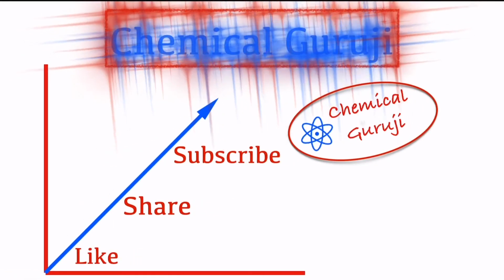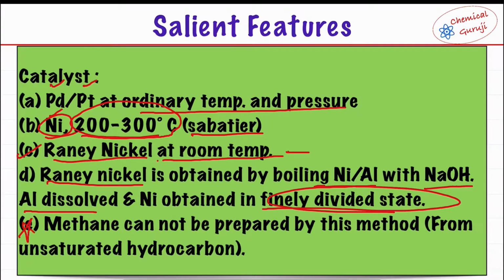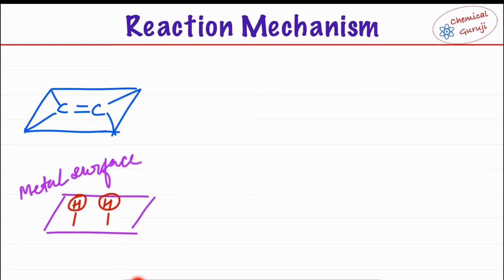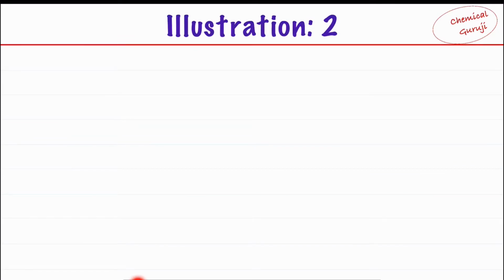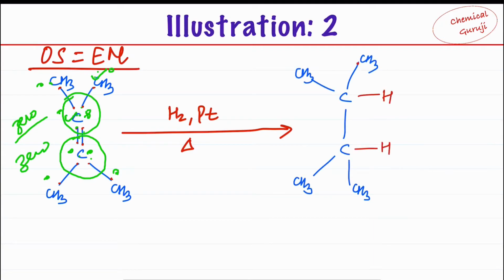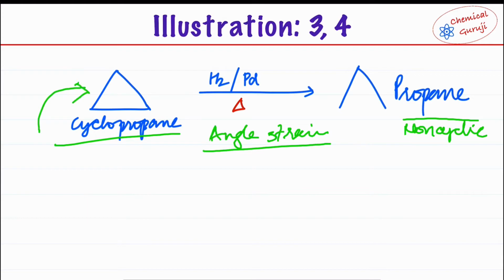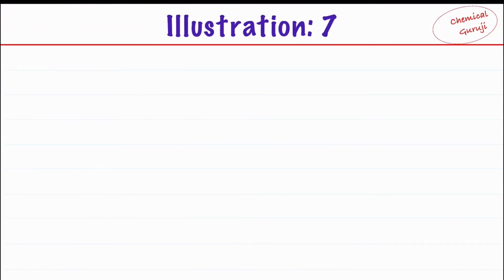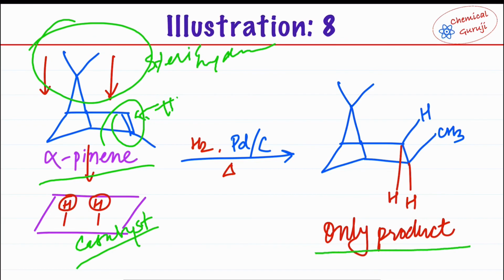Sabatier and Sanderens Reaction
Sabatier and Sanderens Reaction is an important name reaction with reference to all kinds of competitive exams
Index:
1. Reaction
2. Salient features
3. Reaction mechanism
4. Illustration with eight examples with conceptual notes